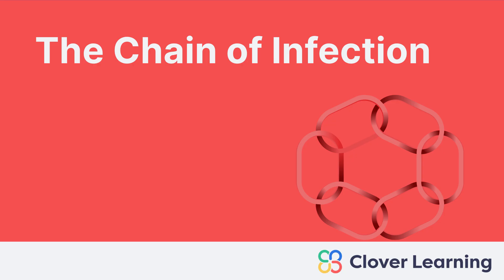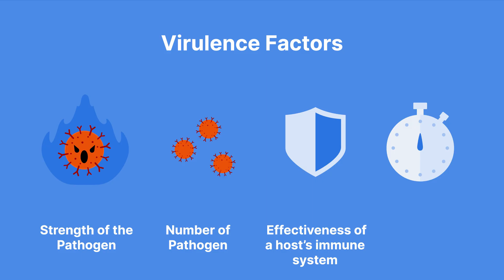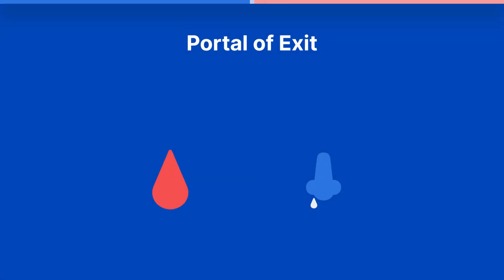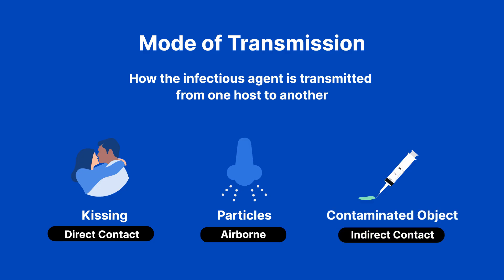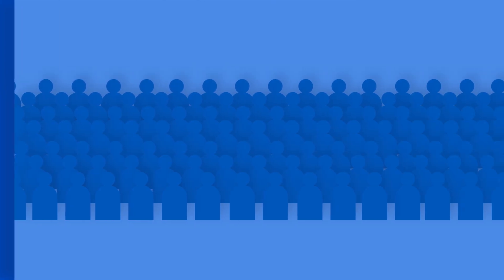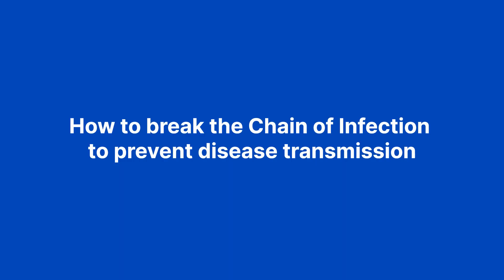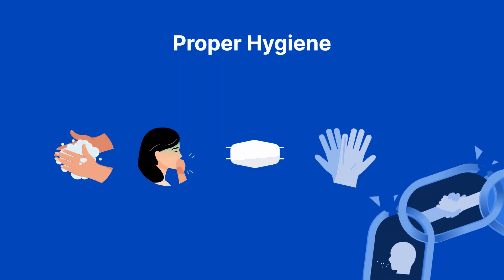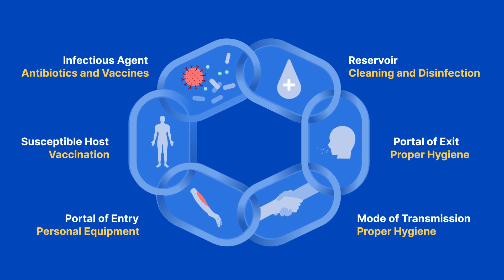How do infections spread?: Understanding the chain of infection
Use this link to view course details and additional lessons.

➡️ LESSON DESCRIPTION:
This lesson guides students through each element of the chain of infection, explaining how they contribute to disease spread in populations. It lists and defines the six links of the chain of infection and explores strategies to break the chain at each link, providing insights into infection control and public health measures.

Objectives:
1. Explain how each element of the chain of infection contributes to infection.
2. Discuss how disease is spread through populations.
3. List the six links of the chain of infection.
4. Define each element of the chain
5. Explain how the chain of infection can be broken at each link.